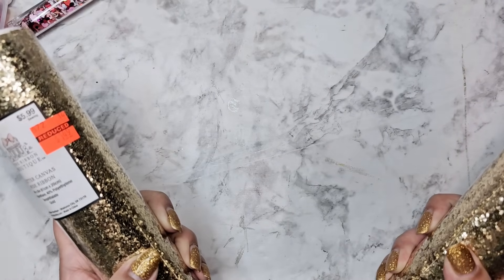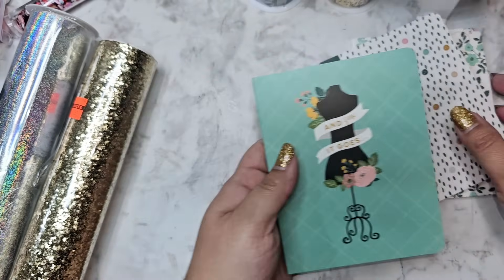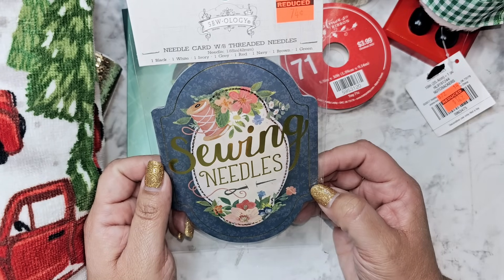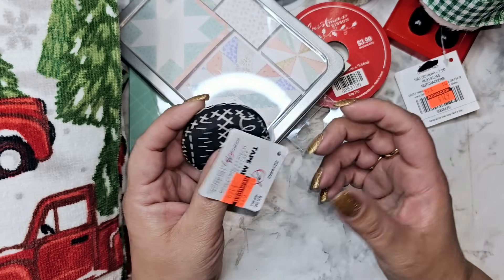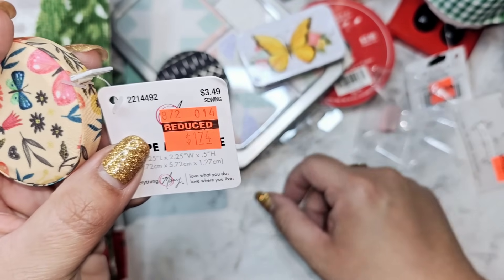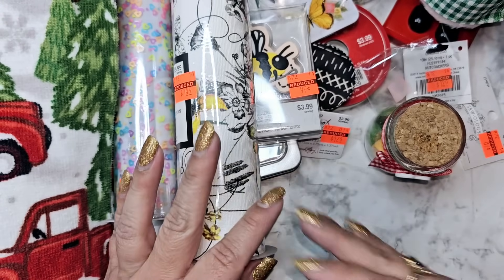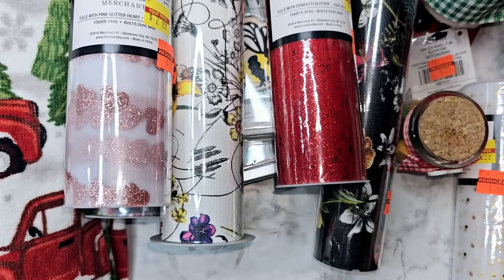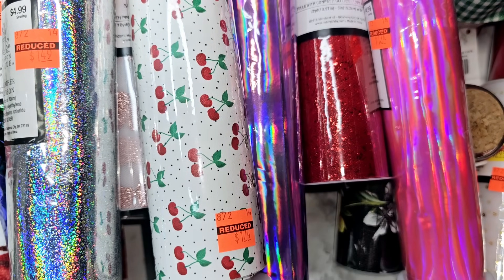🚨New Clearance🚨 RUN To Hobby Lobby | Haul #1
Nicole C
VagabondCrafter

Art Glitter Glue
Reptile Glue
Pokie Tool Needles
Swap Tracker Book
My Camera Setup

Temu
New Users save 30%
Code: fav45575